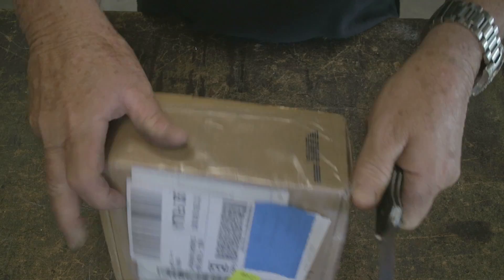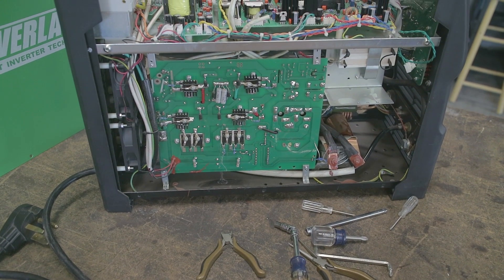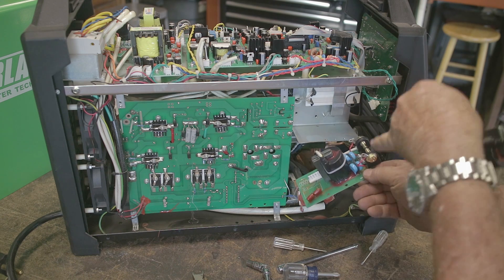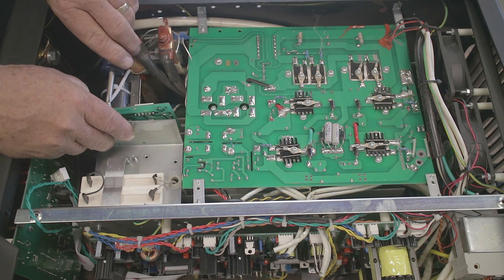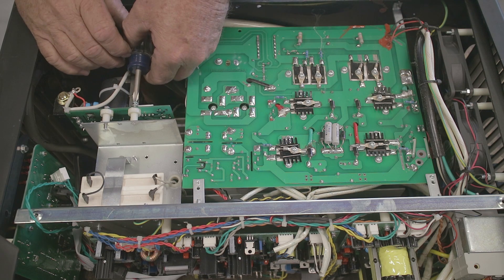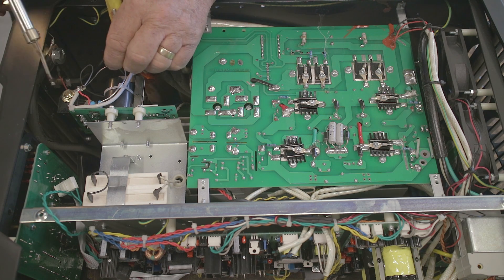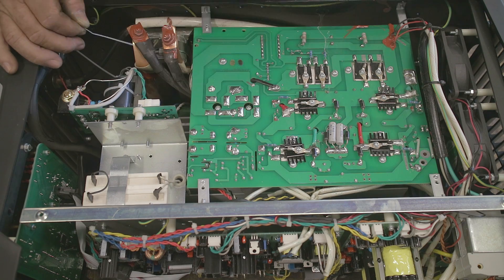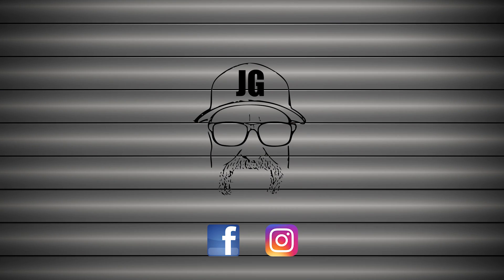High Frequency Board Replacement | JIMBOS GARAGE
Here I am replacing the High Frequency start up part in my Everlast PowerTig 210EXT welder. It was still under warranty so they were able to send me out the part. Took about an hour to swap the part out completely, but better that than having to send it away for weeks, plus I learned a little something.

FOLLOW JIMBO!

Where to buy Jimbos Tools:

EVERLAST Power Tig 210EXT
EVERLAST Plasma Cutter 60S

Jimbo's Garage is a channel to find the how to's of welding, wood & other fun projects. Also see reviews on popular tool brands like FEIN, HILTI, DEWALT, MIKITA, RYOBI and more!